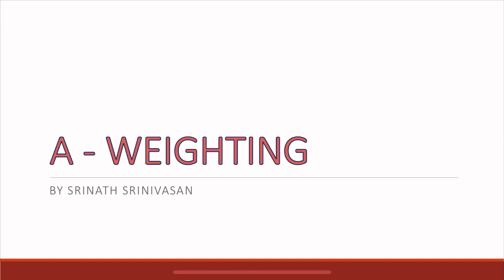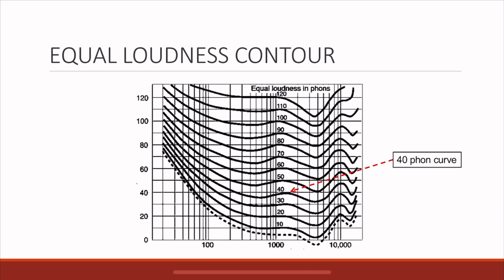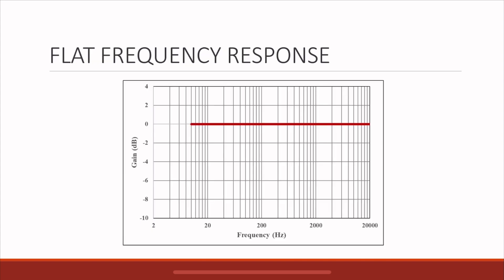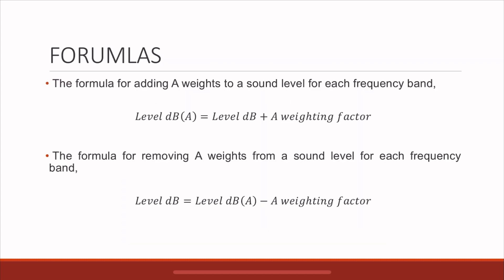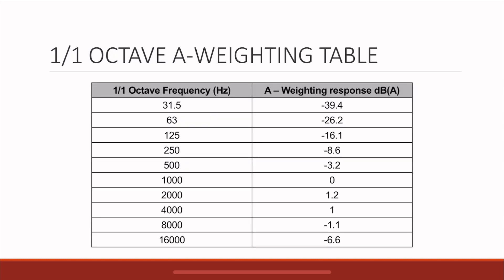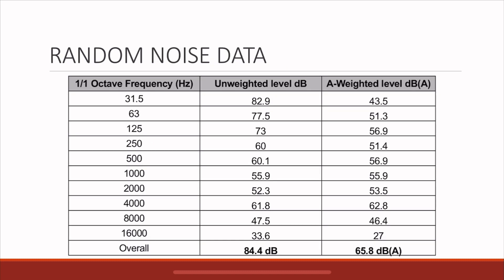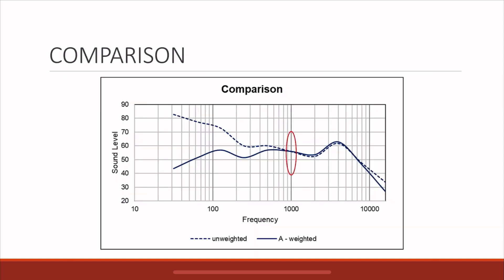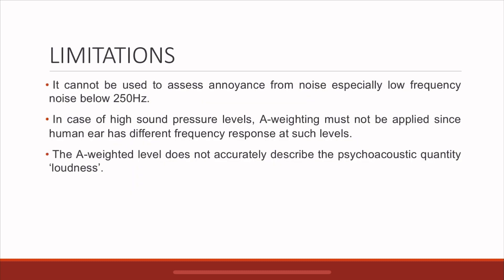Acoustic A-weighting explained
Acoustic A-weighting is a commonly used family of curves relating to the measurement of Sound Pressure Level. A-weighting is applied to measured sound levels in an effort to account for the relative loudness perceived by the human ear. The unit of A-weighted Sound Pressure Level is expressed in dB(A). Learn more about A-weighting in this video.